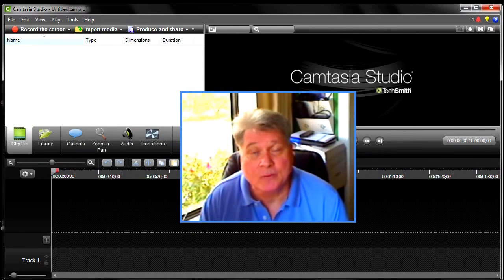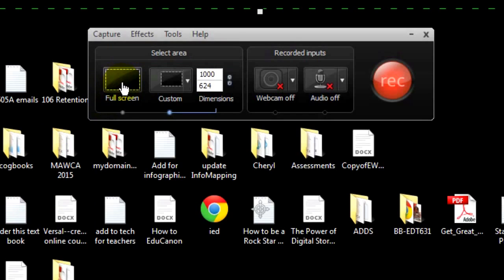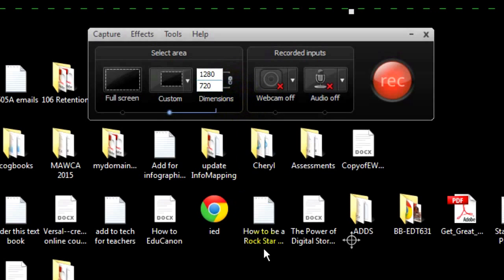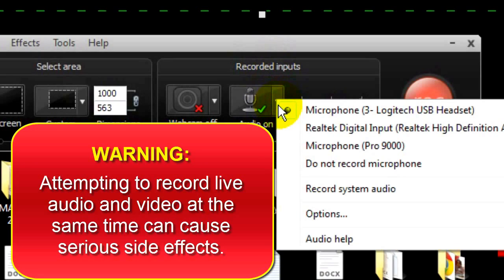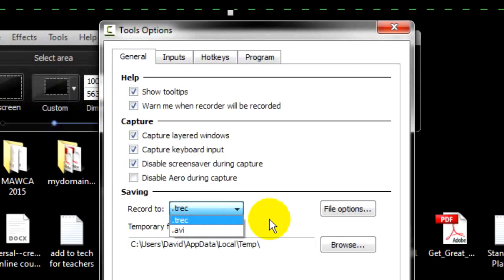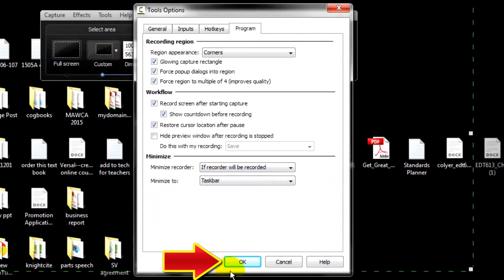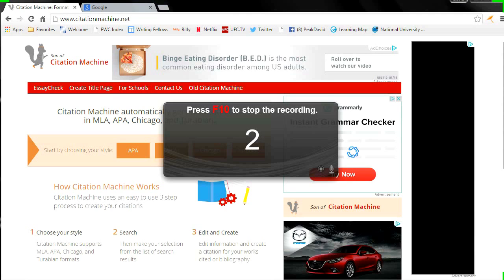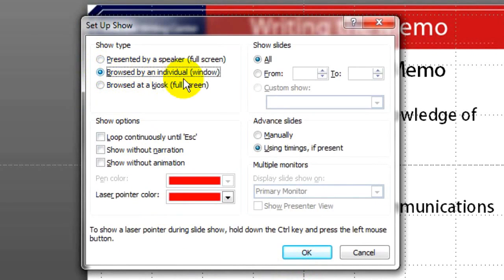Camtasia 8: Complete Beginner Guide Tutorial to Your First Video (Part 2)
Part 2 of this multipart tutorial covers Camtasia Studio 8's recording tool, aspect ratios, and techniques for recording at the best resolution for YouTube. Link to Part 1